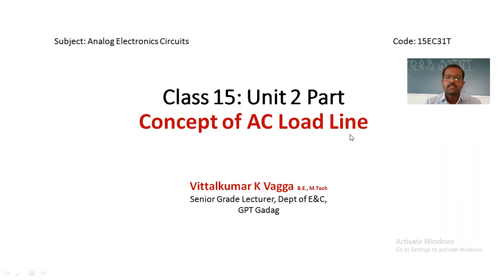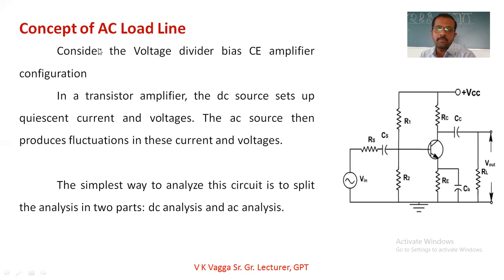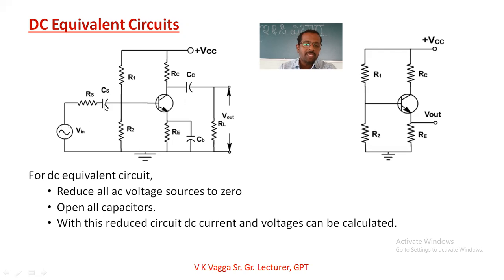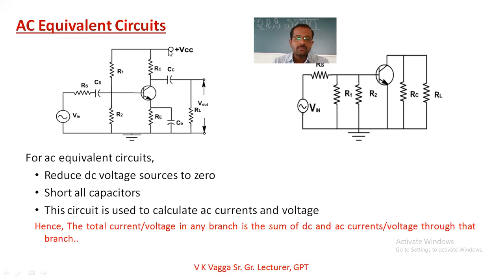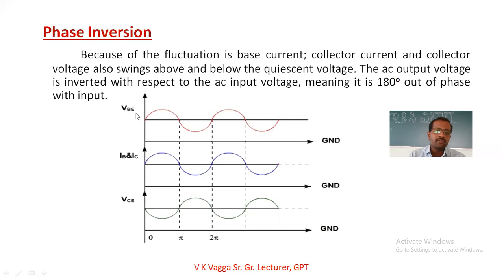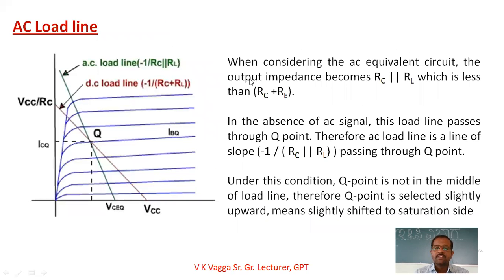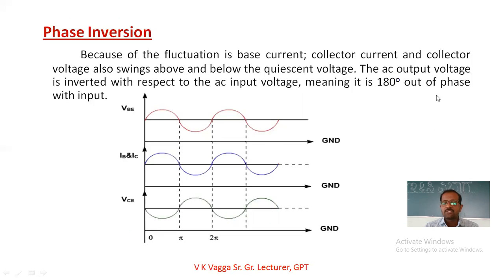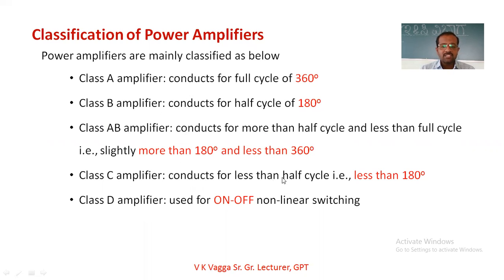AEC online class 15 on AC load line 15EC31T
Concept of AC load line
DC and AC equivalent circuits analysis
Classification of power amplifiers